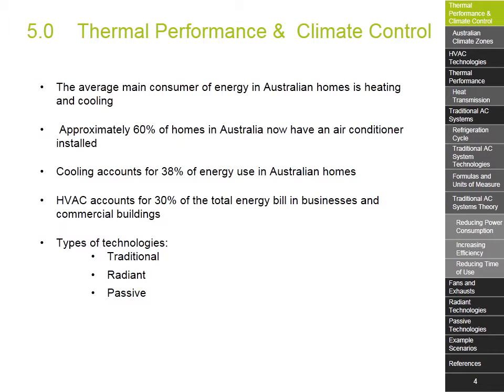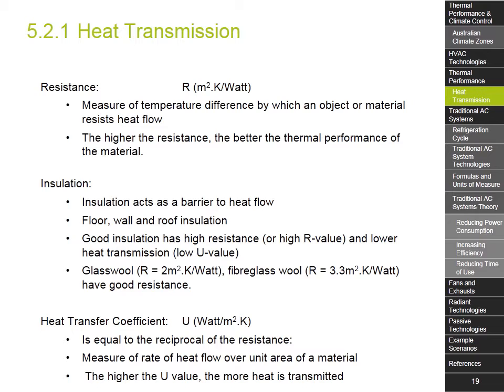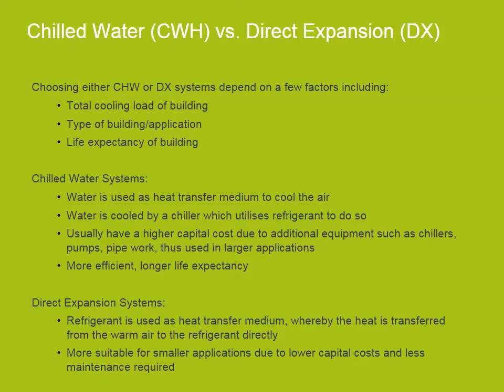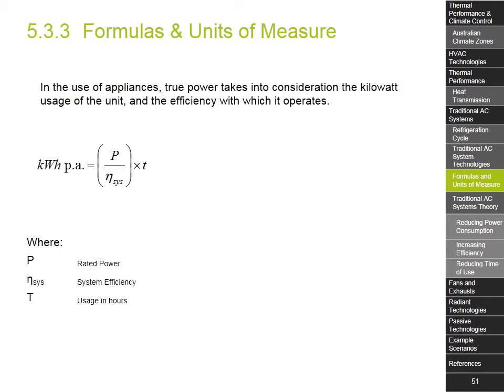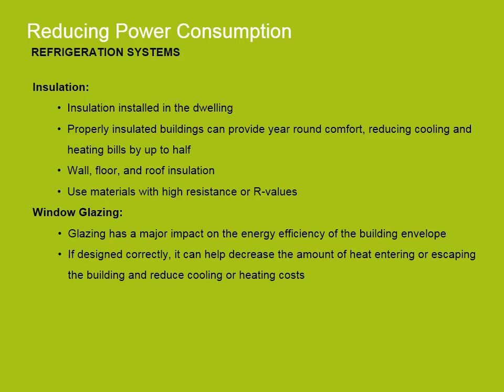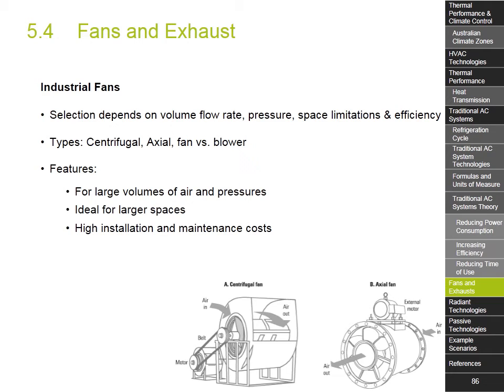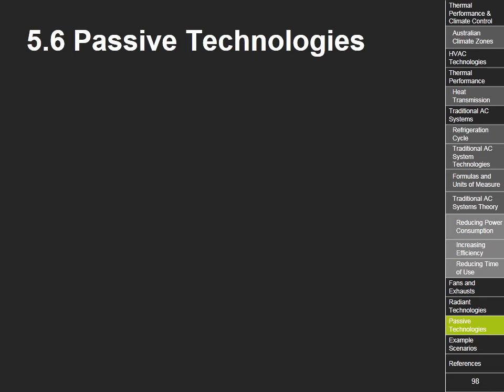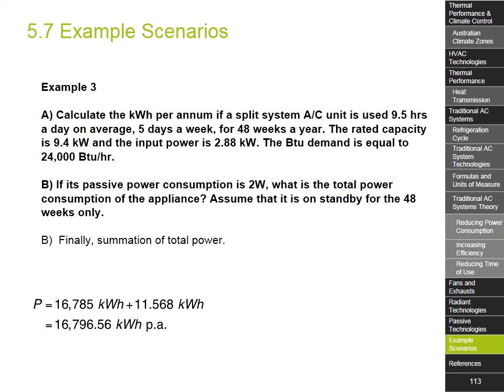ENERGY 5 0 Thermal Performance & Climate Control Rev03 with changes from MD 10 May 2013 Rendered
Energy Management Course on Thermal Performance and Climate Control